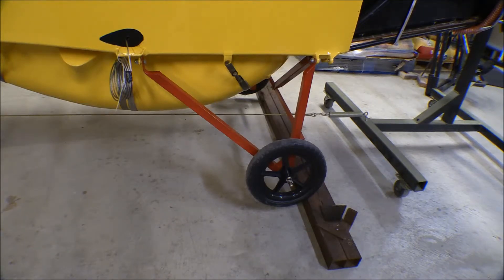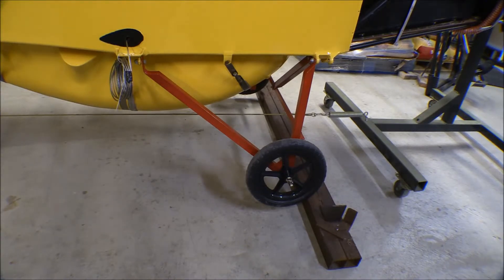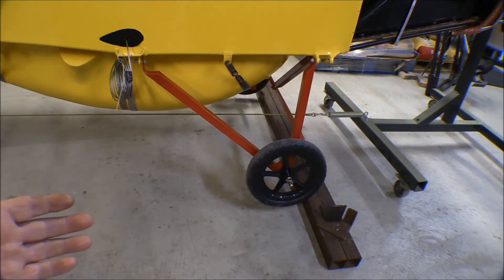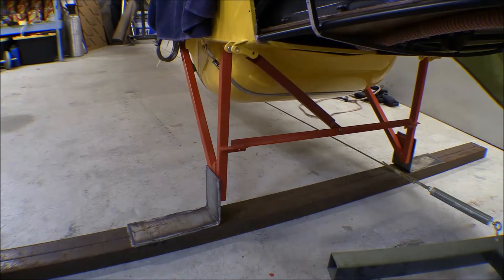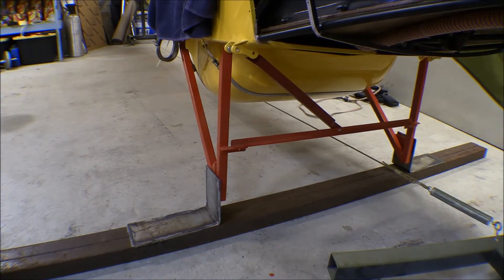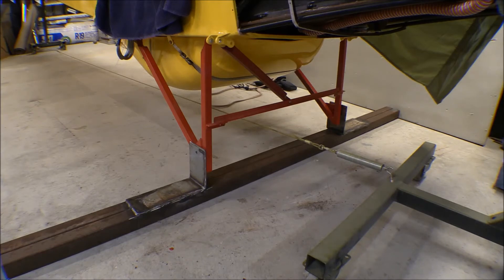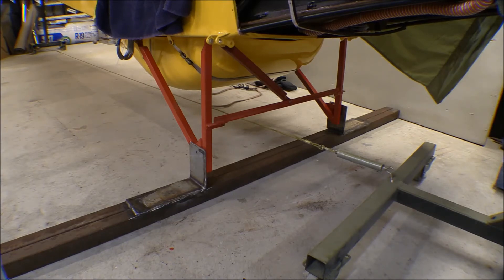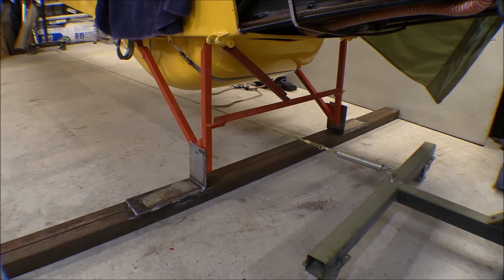Piper Supercub Widebody refurbishment: fuselage work stand